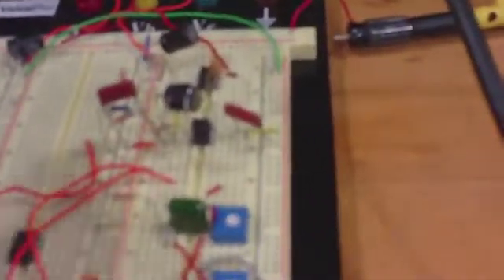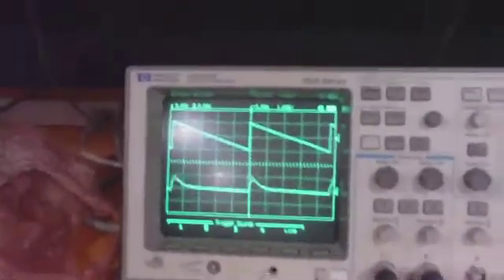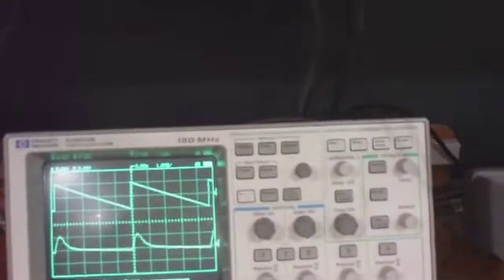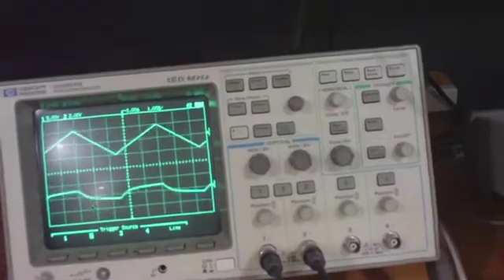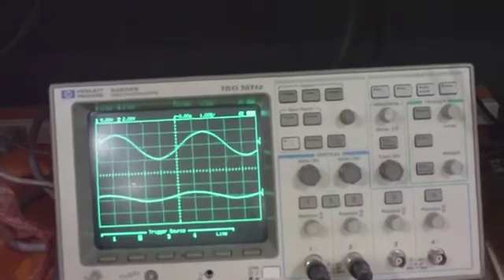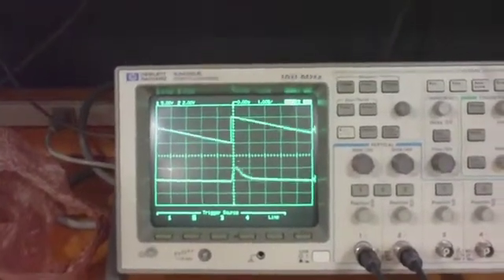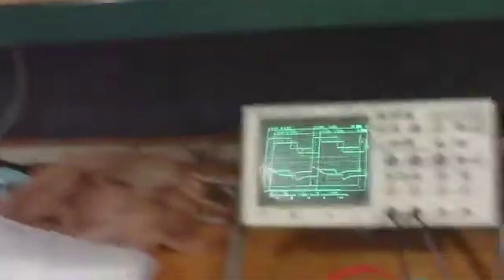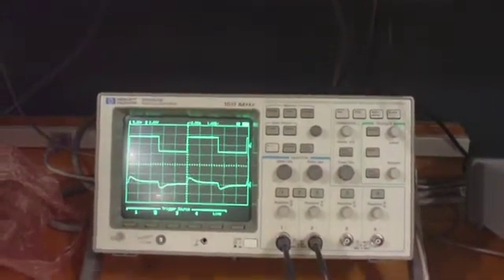"Tube screamer" style distortion, with voltage-controllable drive, via a vactrol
Project for Spring 2010 "Electronics for Music Synthesis" class at Georgia Tech.